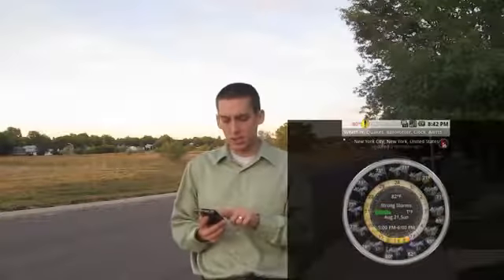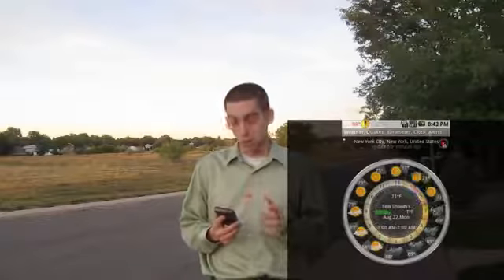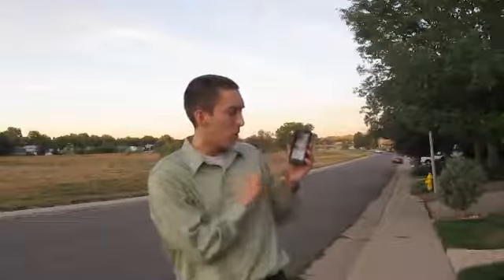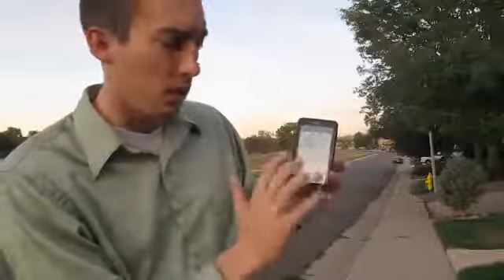Best Android Weather App - Elecont Weather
A quick review of the most feature rich and reliable weather app for Android phones.